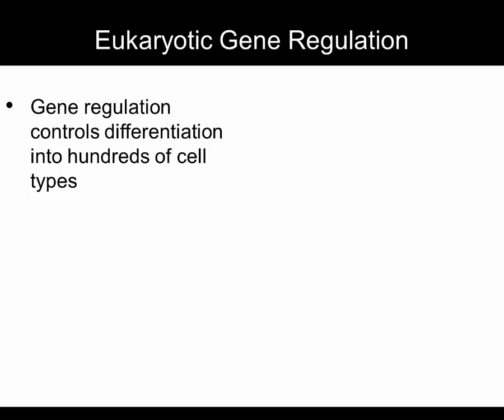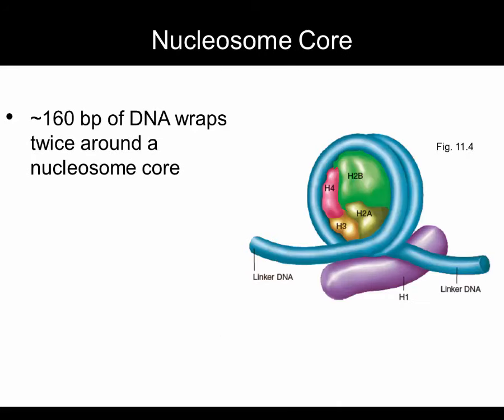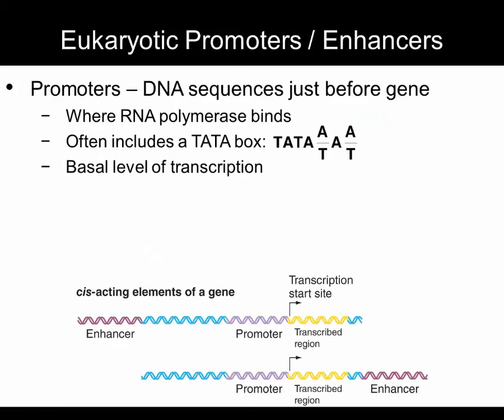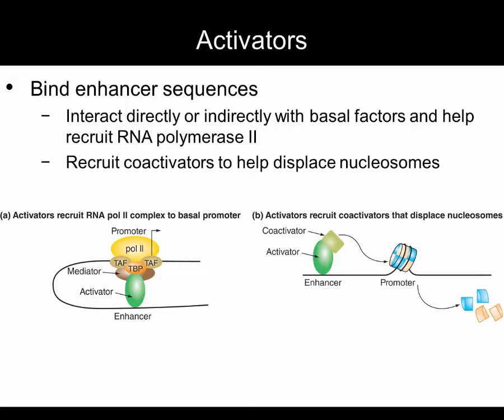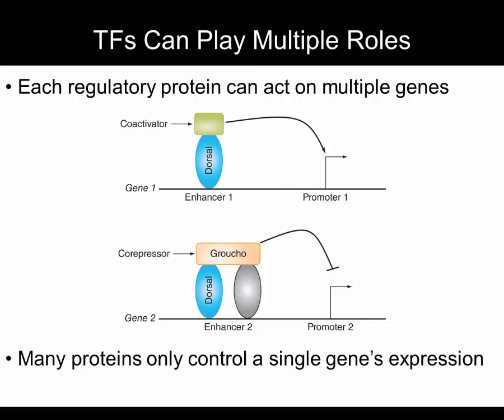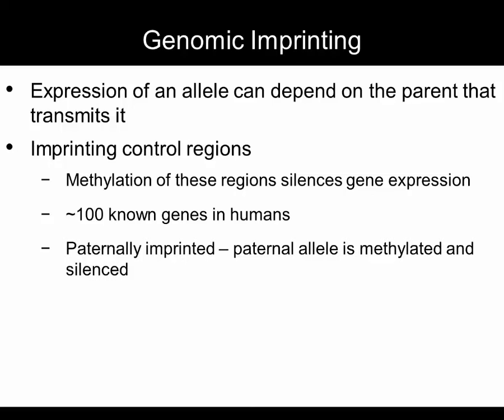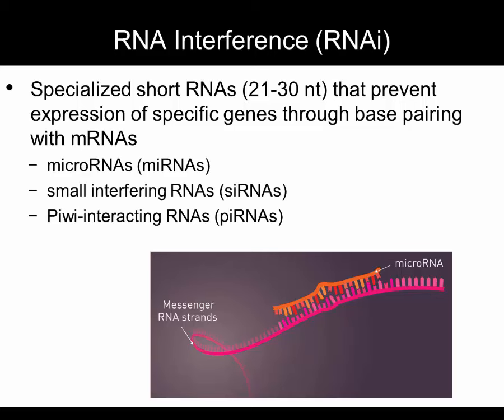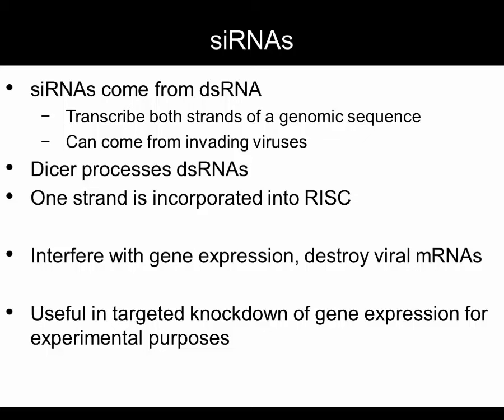Bio40 Pre-Lecture 28